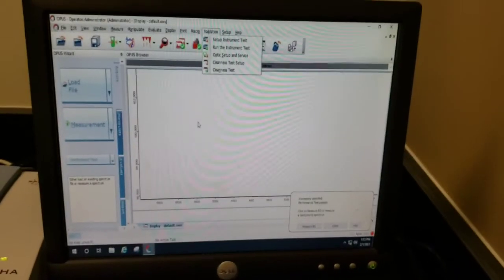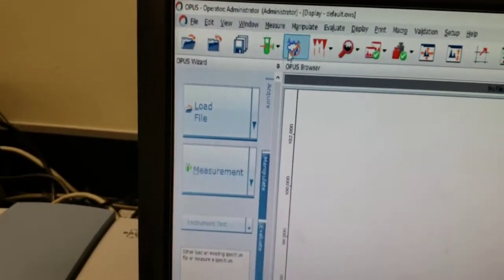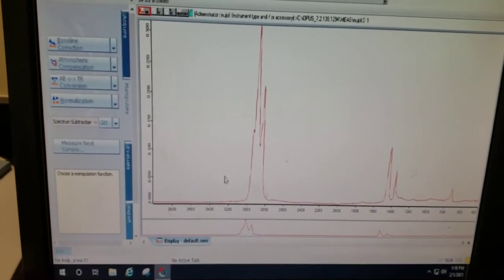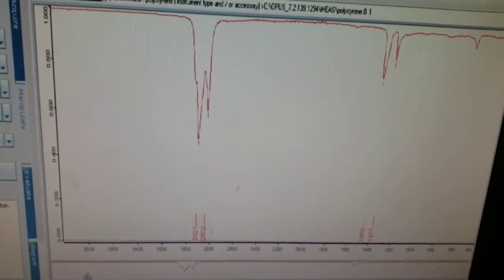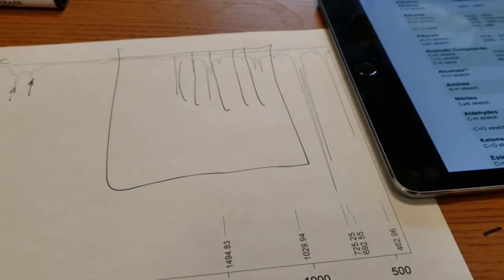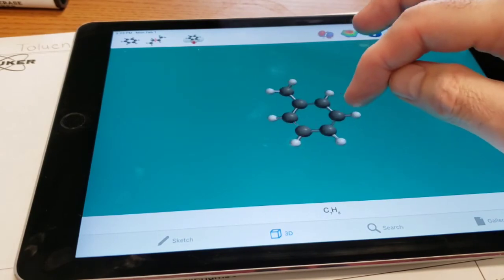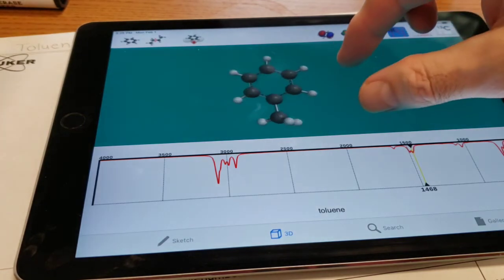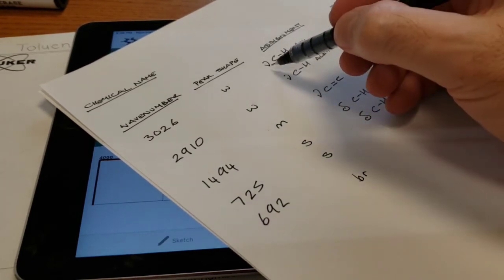CHE 2401: Lab 4. IR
Infrared spectrophotometry worksheet video